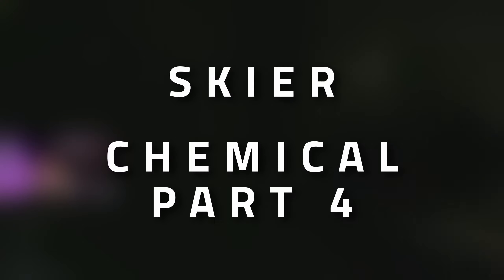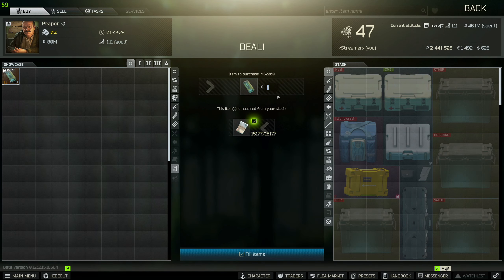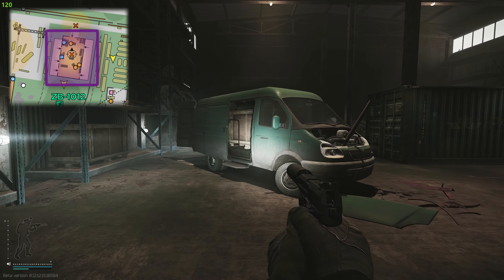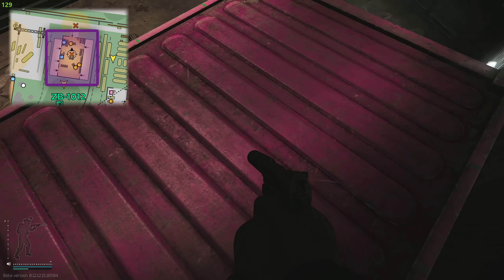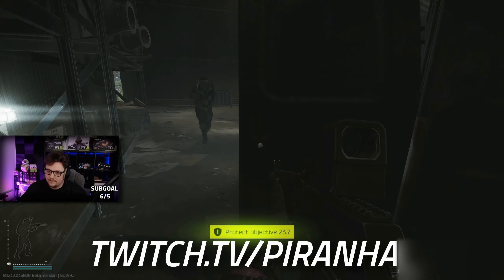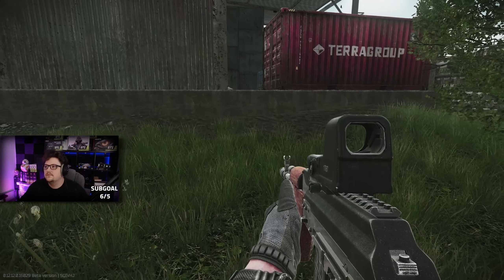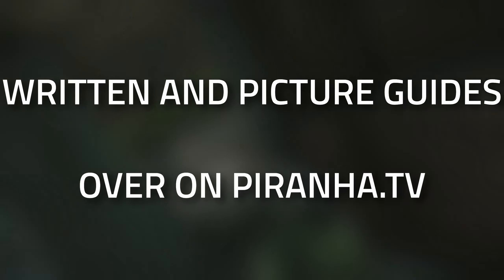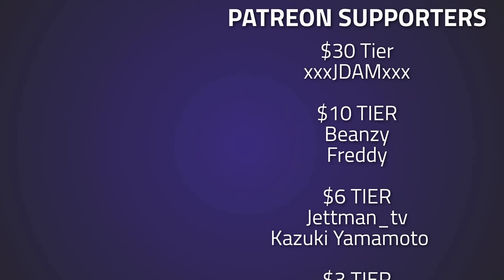Chemical Part 4 - Skier Task Guide - Escape From Tarkov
🔵🟣⚫ Task Guide Details:

This is a guide for the Skier Task, Chemical Part 4 in Escape From Tarkov

Task Notes:
*This task is linked to the tasks Therapist: Out of Curiosity and Prapor: Big Customer, you can only complete one of the three tasks causing you to fail the other two tasks and lose access to them

Task Objectives:
*Find the transport with the chemicals
*Mark the chemical transport vehicle with an MS2000 Marker
*Survive and extract from Customs

Task Rewards:
*+6,500 EXP
*Skier Rep +0.4
*35,000 Roubles (Without an Intelligence Centre)
*36,750 Roubles (With Intelligence Centre Level 1)
*40,250 Roubles (With Intelligence Centre Level 2)
*1x Grenade case
*Unlocks purchase of ZSh-1-2M helmet (Black) at Ragman T3

🔵🟣⚫ Stream Schedule:
Streams everyday starting at 8AM GMT

🔵🟣⚫ Video Details:
00:00 - Chemical Part 4 Info
00:18 - Where To Find MS2000 Markers
00:37 - Where To Find The Chemical Transport Vehicle
01:44 - Hand In Choices
03:24 - Thanks To Our Supporters